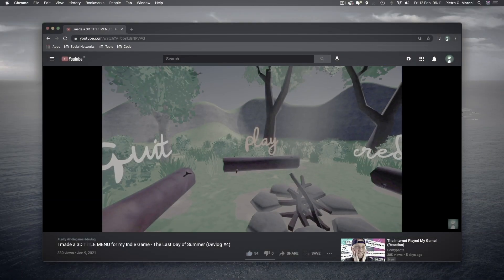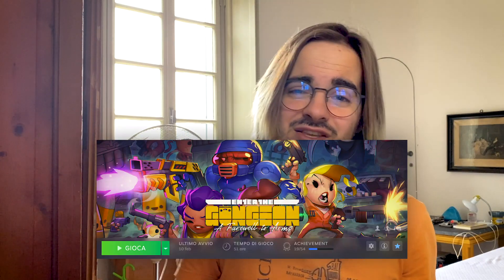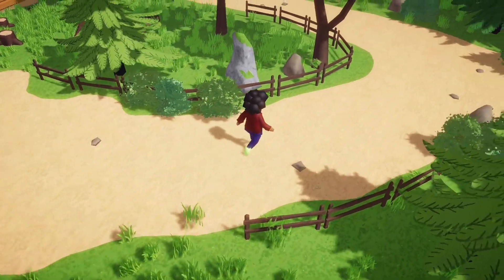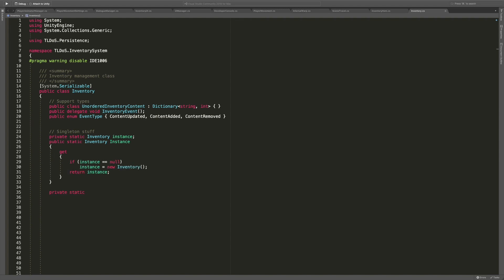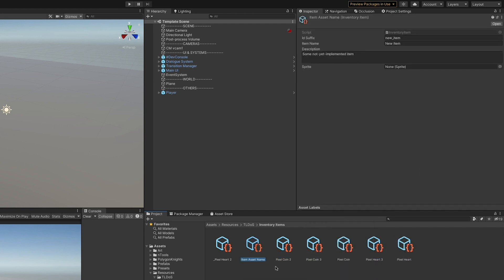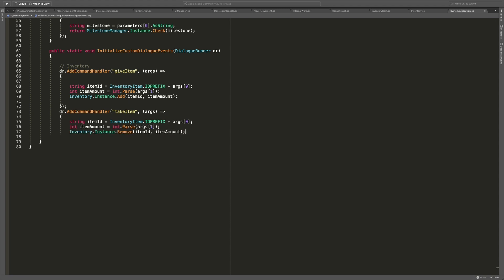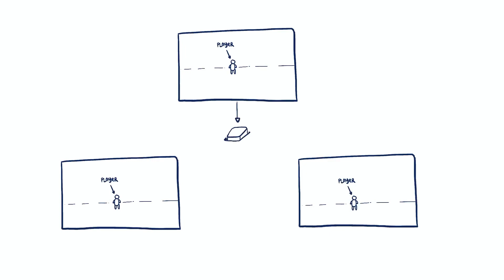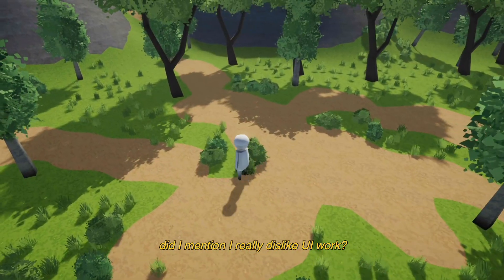Adding an INVENTORY SYSTEM to my Unity Indie Game - Devlog Episode #5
An inventory system? The game surely needs one. this is why in today's unity indie game devlog for The Last Day of Summer I'm tackling the task of making an Inventory System.

Video Timestamps:
0:00 Intro
0:21 I'm Back!
1:07 Inventory System
1:39 Backend
3:40 Frontend
4:19 Outro